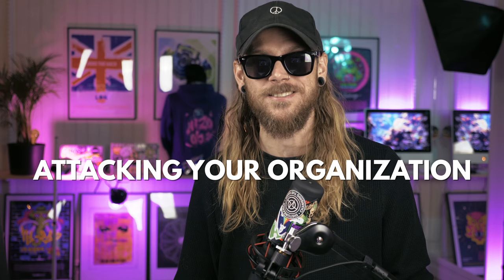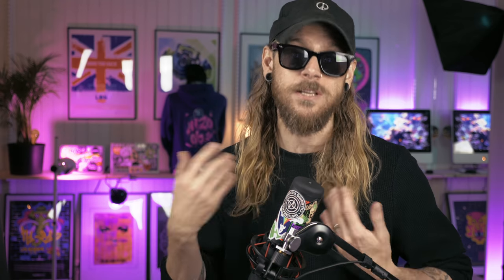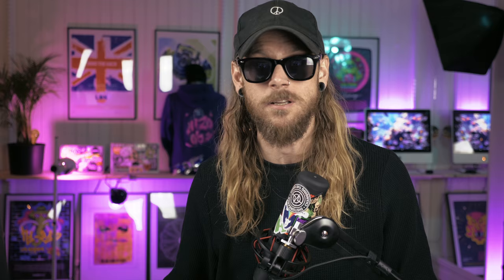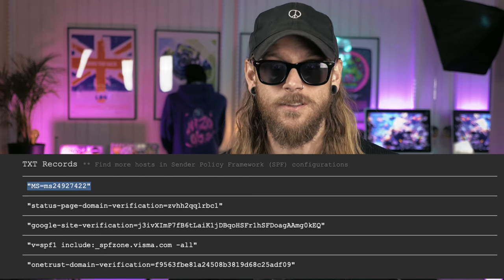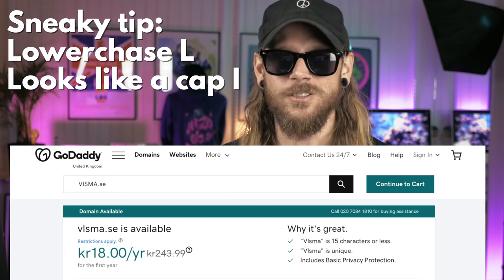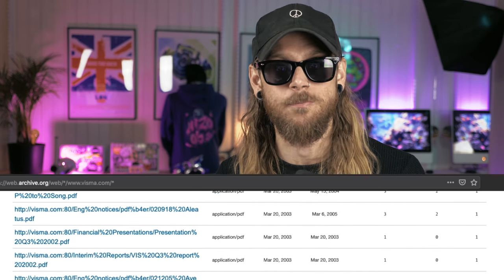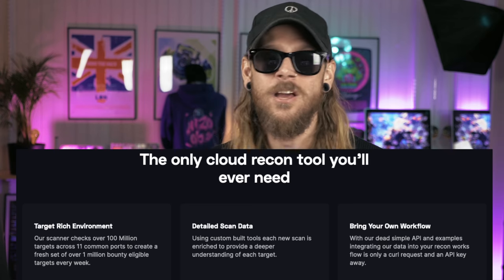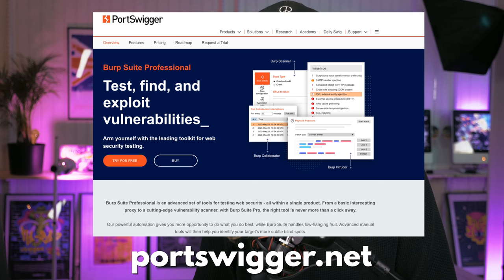10+ Free OSINT tools (secure yourself today!)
Some say the best defense is a strong offense, and that might just be true. So in this talk i will show you some of the tools and techniques that's available online so you can start securing your organization today!.

Comments are disabled by default, but you can find me and the community over

"A personal collection of favorite beats that i'm listening to right now. Make sure to stream the whole album & ep if it's just one track included in the playlist. Anything from Funk, R&B, Lo-Fi, 80's, Classic Boom-Bap, just mellow vibes for you to enjoy" - Luciano Brougham